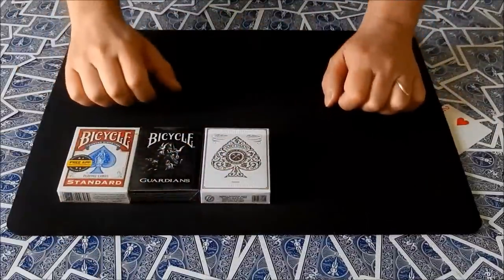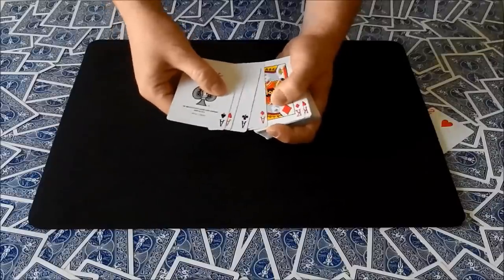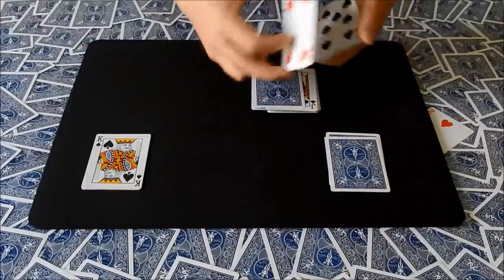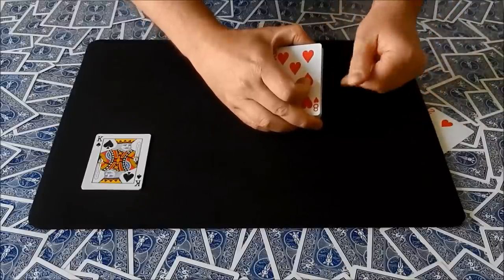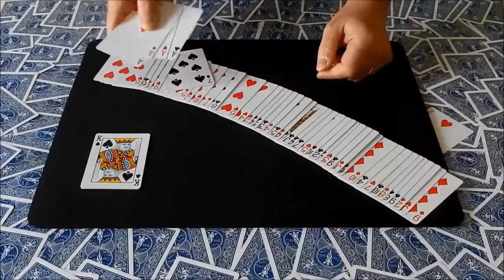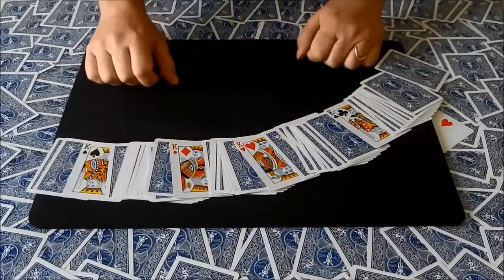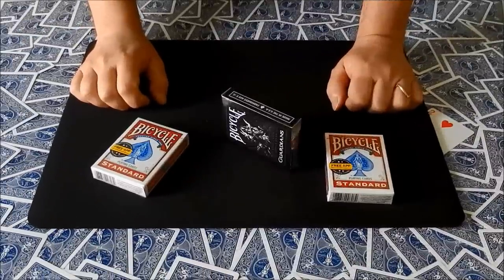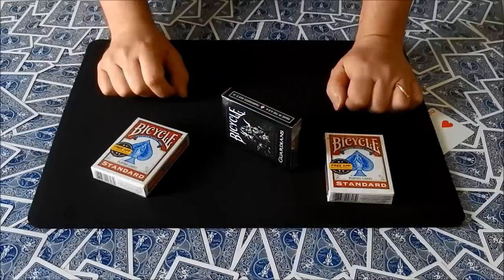Card Tricks | Carousel | Screw Up Tips Revealed |Give Away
This CARD TRICK is AMAZING and is one of my favourites tricks. This is not a street magic card trick, and it’s not an easy card trick for beginners as it is quite difficult to do well.  This card trick used eight cards in an amazing way. Credits “Carousel” to Erving Quant.

SCREW UP TIPS FOR YOUR CARD TRICK MAGIC :

I want you to perform the best card tricks and magic possible.  So here are a few tips on what to do should you screw up your magic tricks.

Number one.  If you can correct your card trick without anyone noticing that you have made a mistake or there is a problem then do so.

Number 2.  If you are unable to correct the card trick then abort it and make one up on the spot.  Nothing fancy just reveal the selected card in some other way and then move on.  Color changes, when one card changes into another, are ideal for this so always have a few tucked up your sleeve just in case you need them.

Number 3.  For whatever reason if you are unable to correct the trick on the spot or make use of a color change then just put your hands up and tell your audience that you have made a mistake and the trick has gone wrong.  This is much better than having an awkward and embarrassing moment.  However, never finish on a screw-up, so tell your audience you will perform another even better card trick and then do so.  Put your mistake behind you and then never mention it again during your show.  Afterwards you may want to figure out what went wrong so it does not happen again.

Number 4.  If you keep screwing up your card tricks then you need to practice more.